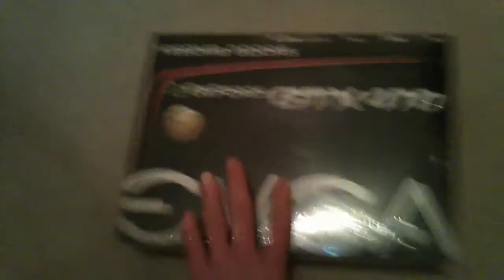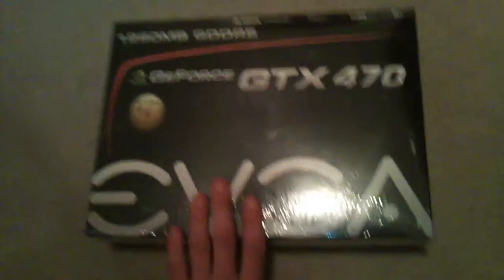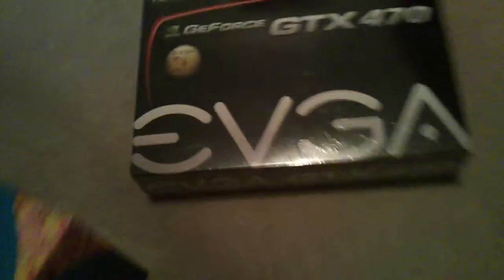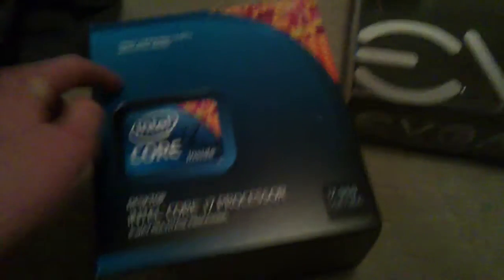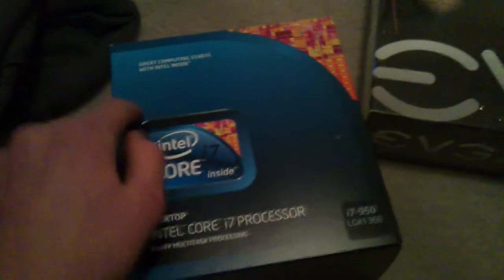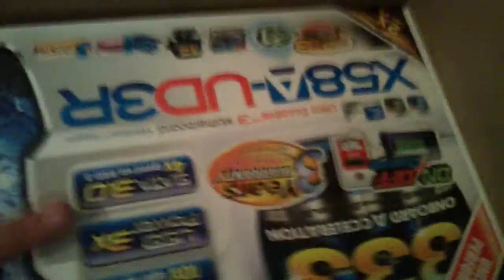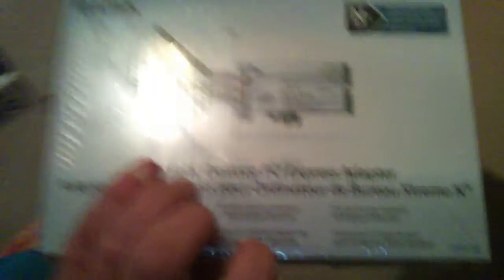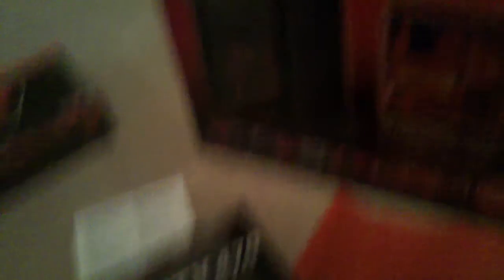My New PC - Episode 0 - Intro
YAY IT FINALLY CAME, SO HAPPY!